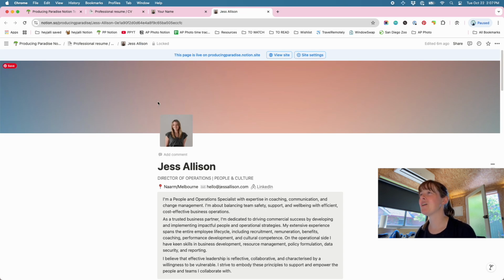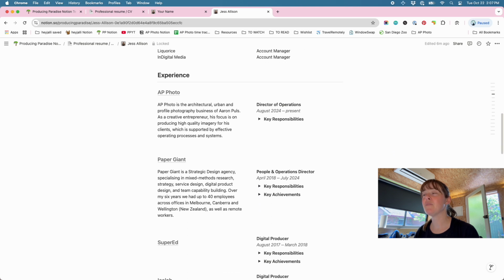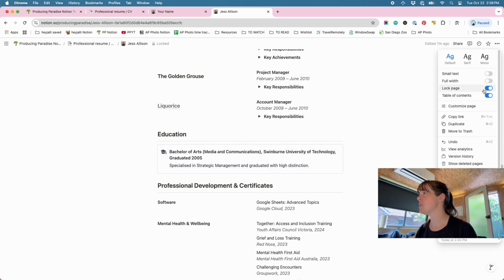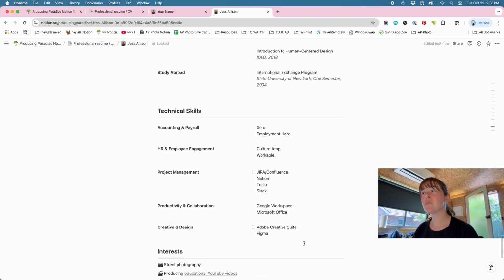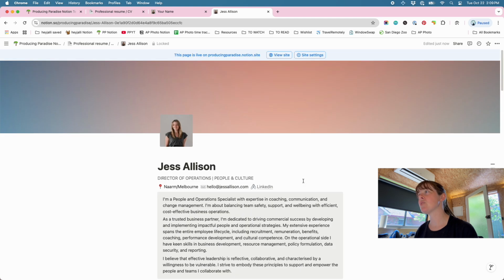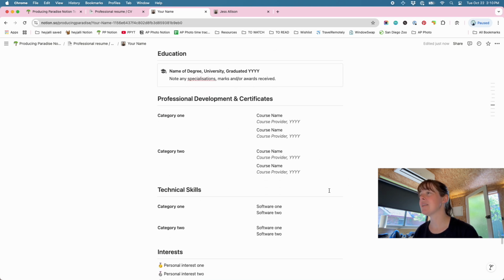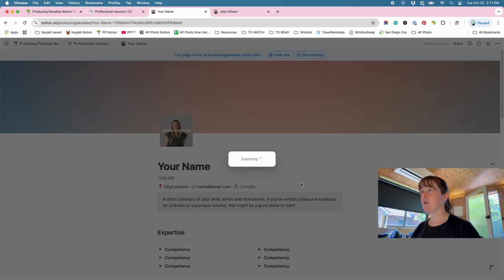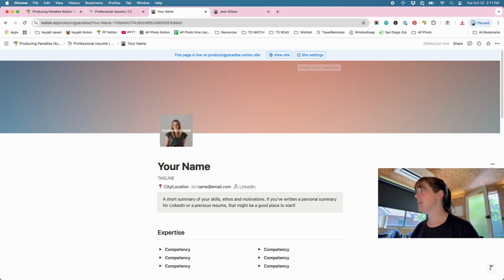How to create a professional resume in Notion 📄✨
How I create and share my professional resume in Notion, with a template so you can too.